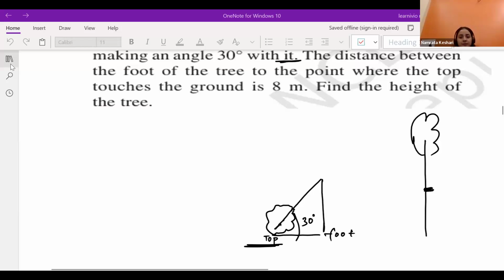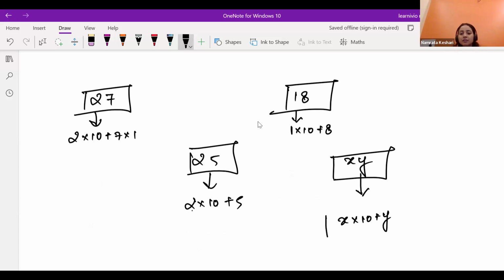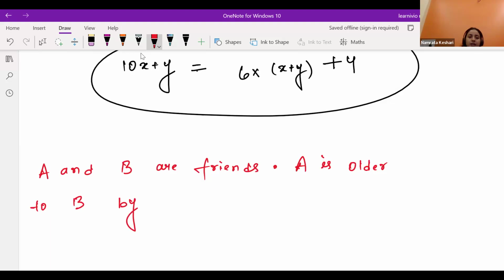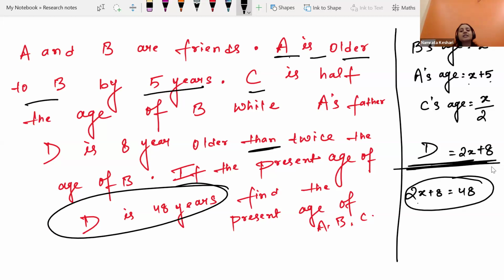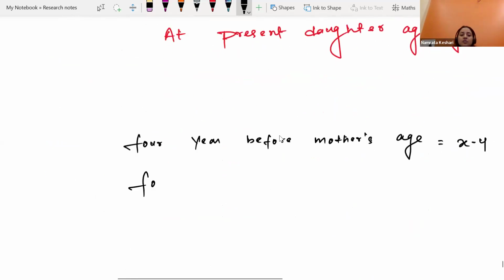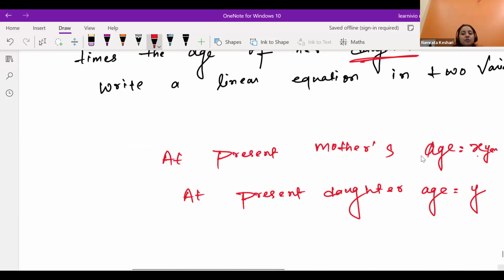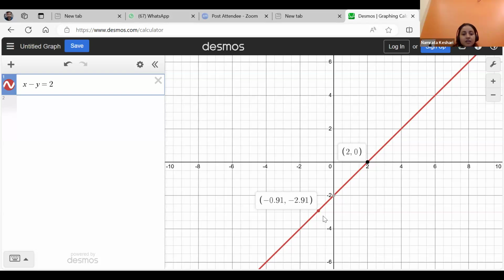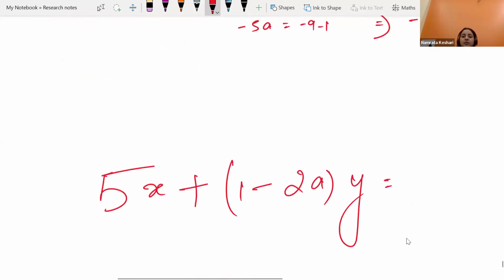Learnivio | Maths Lect 9th CBSE M1 30-08-2024